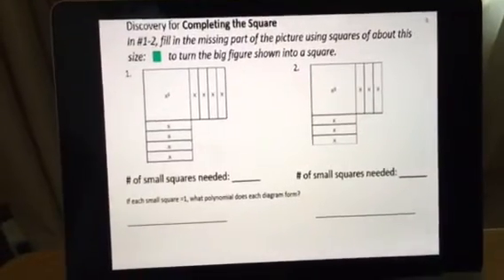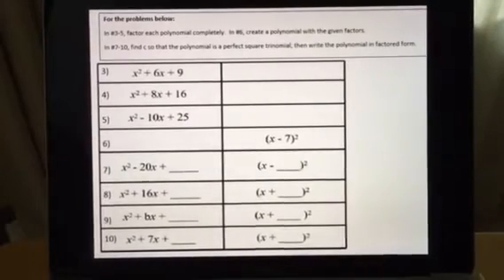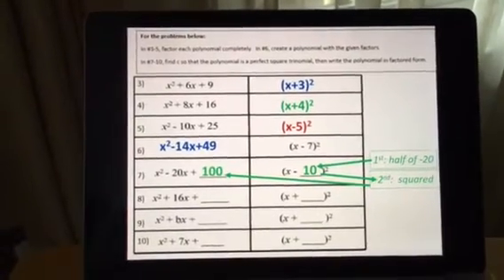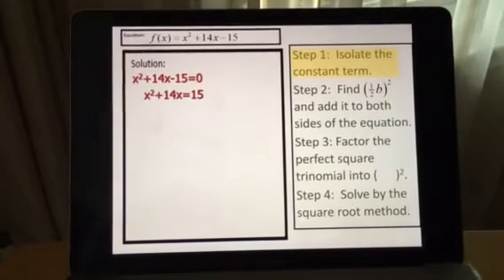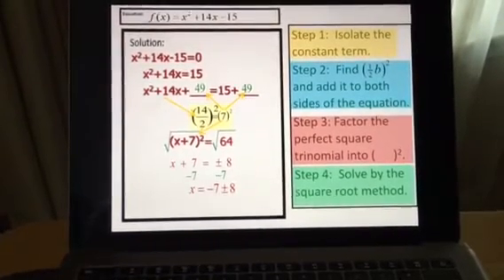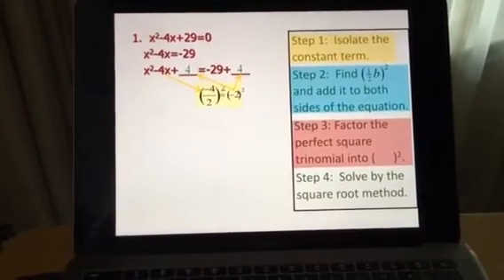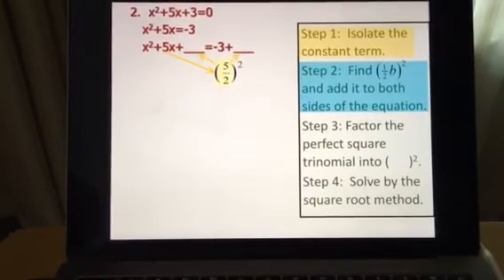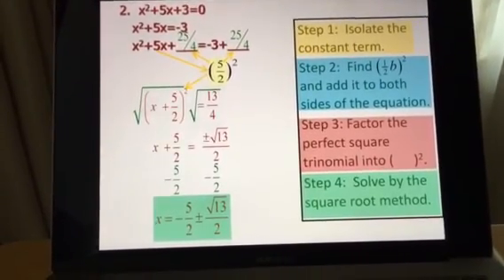Complete the square